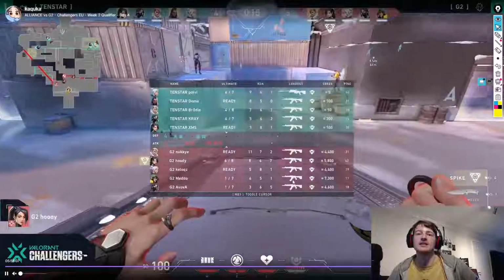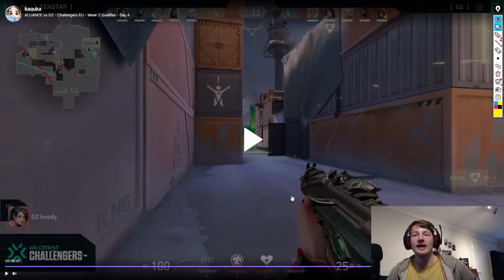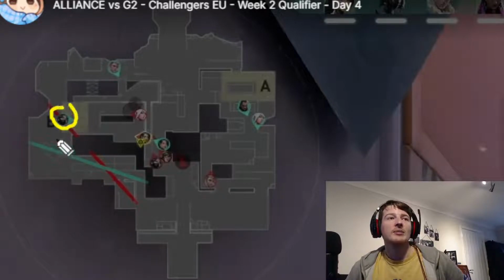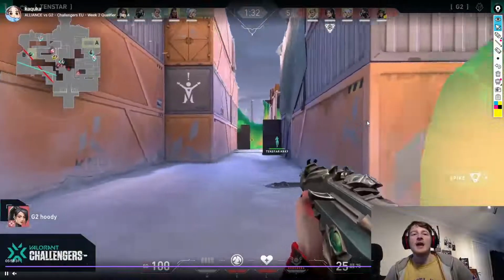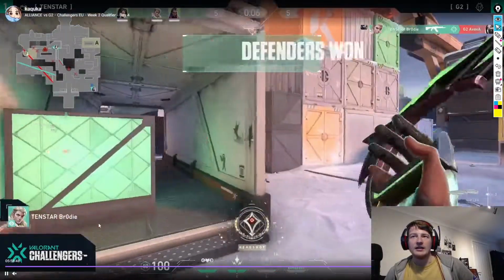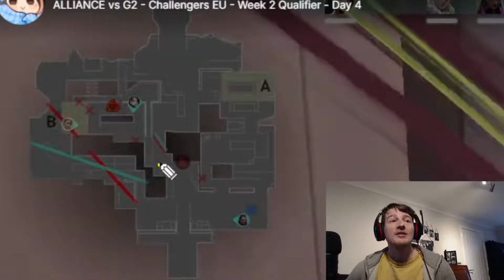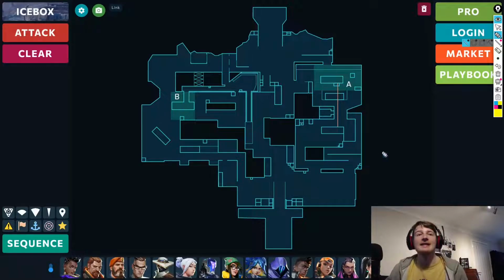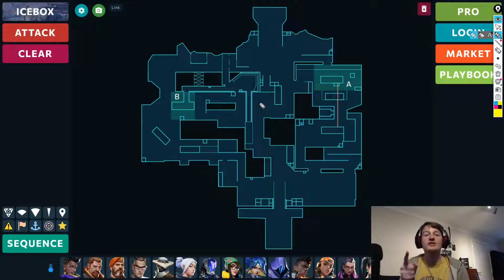Why Icebox NEEDS Changes! | Valorant Map Analysis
Saw G2 run a mid strat on Icebox. It did not work.